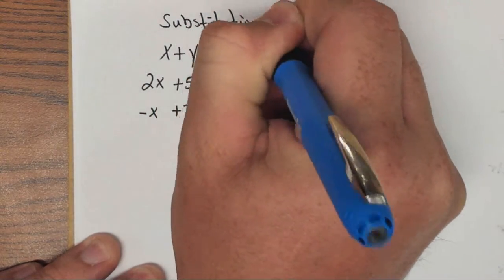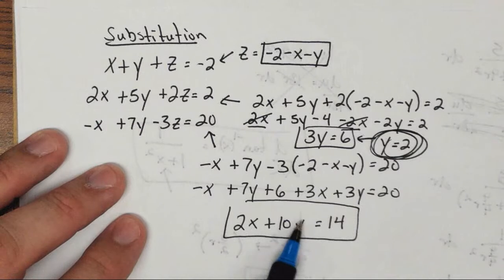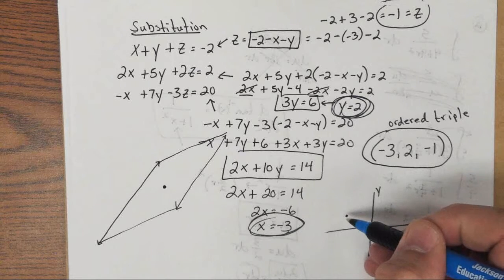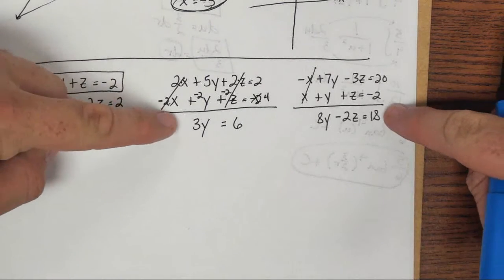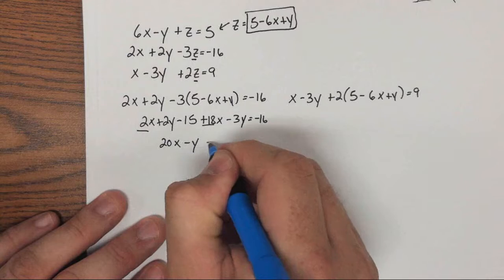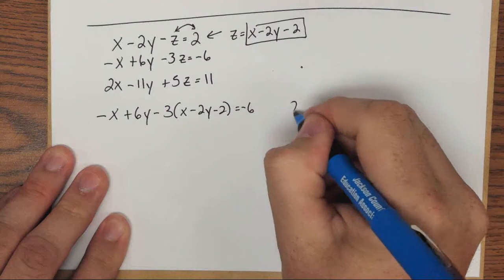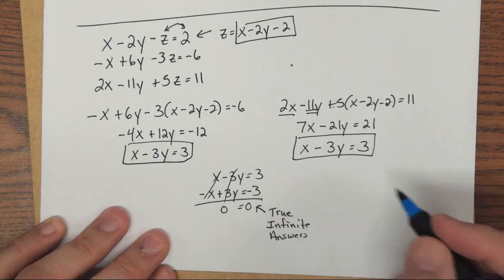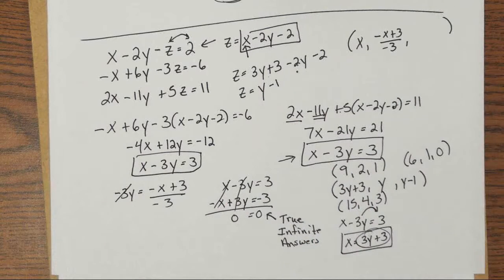Three Variable Systems